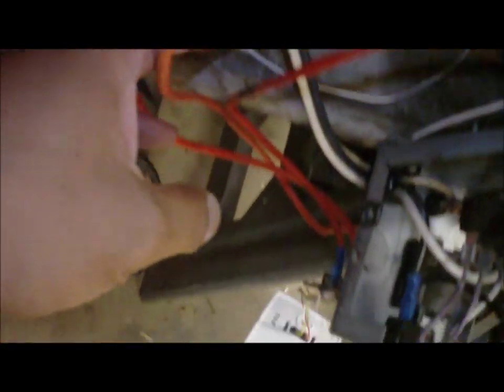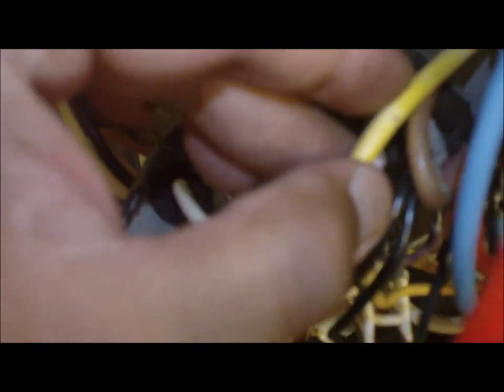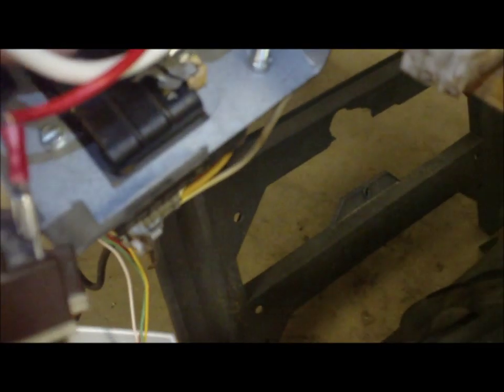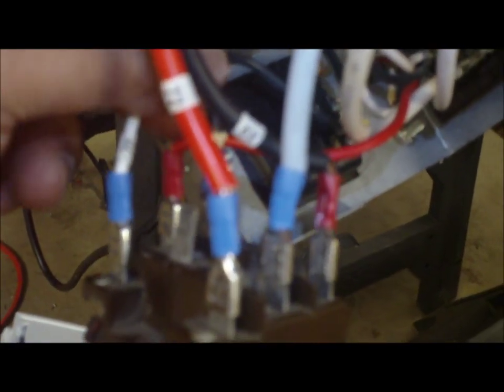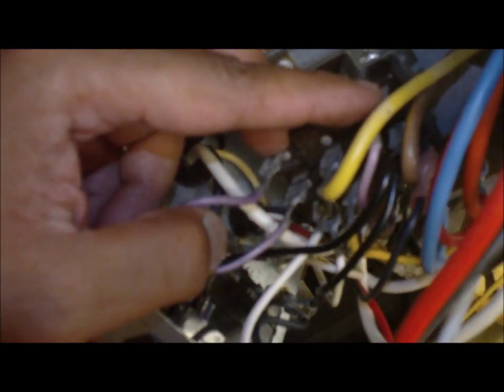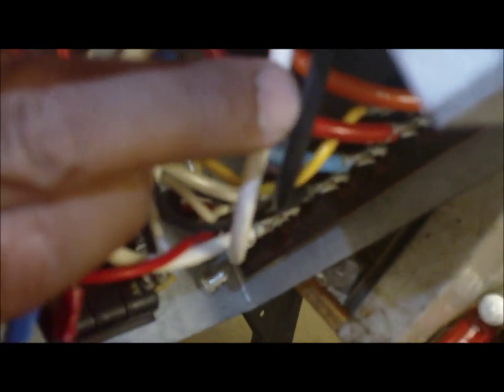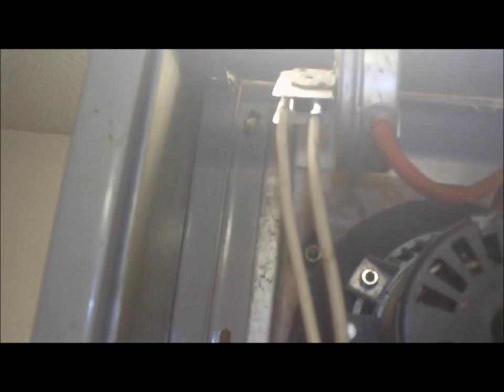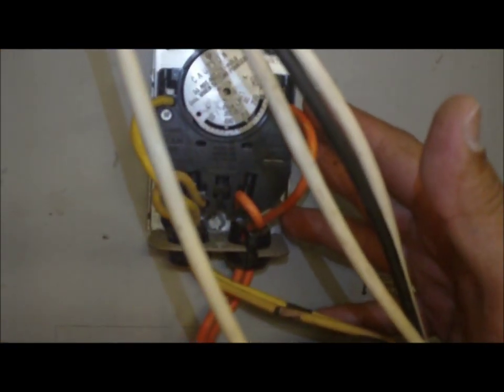HVAC Relay & Fan limit switch wiring. Part 2 of 2.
HVAC Gas Furnace